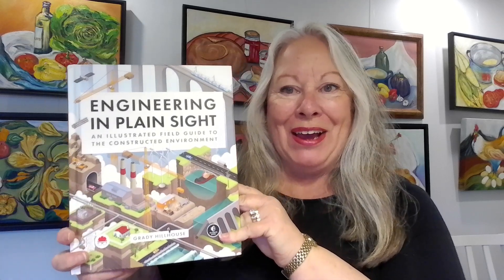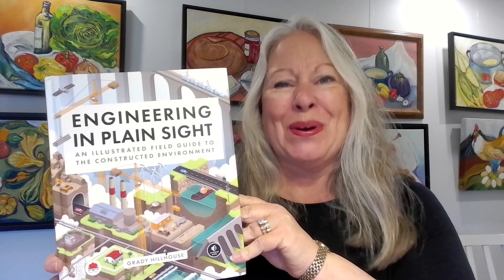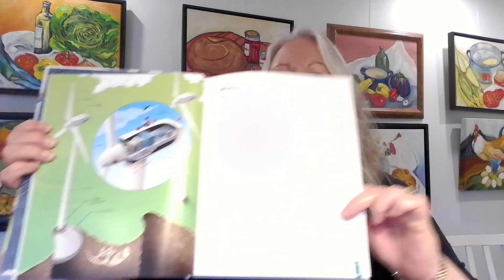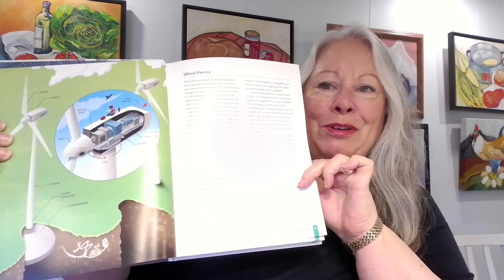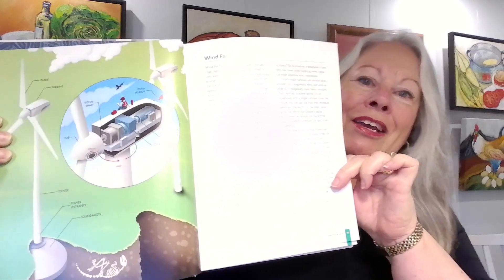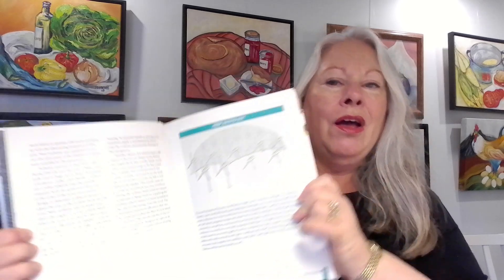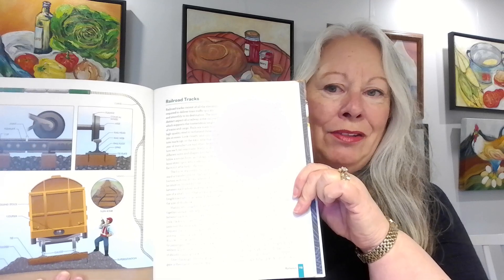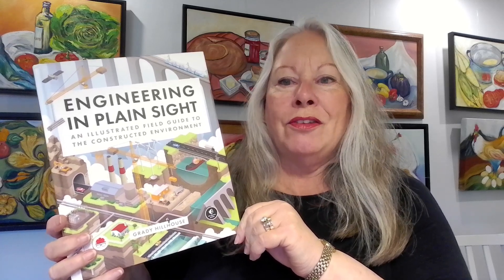(age 9-adult) Engineering in Plain Sight by Grady Hillhouse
This interesting book by civil engineer and science communicator Grady Hillhouse tells us about the constructed environment that we see around us every day but don't really understand or appreciate. In clear, easy to understand text and terrific illustrations we learn how everything works from power generation, roads, water collection, bridges, dams, tunnels and everything that makes our world better.